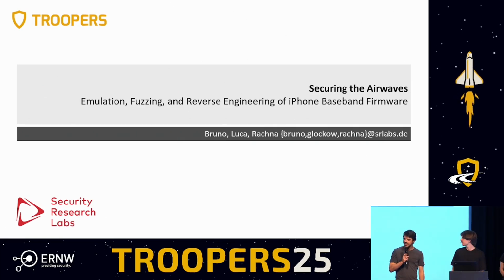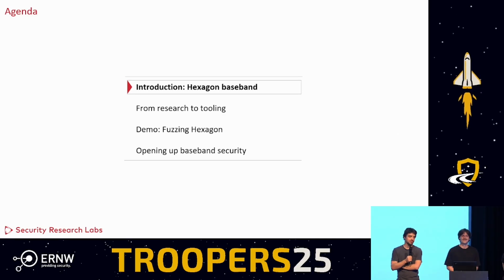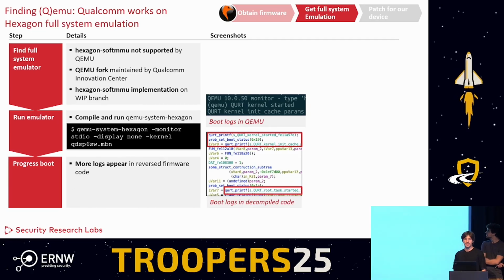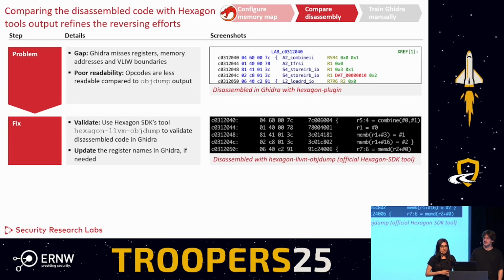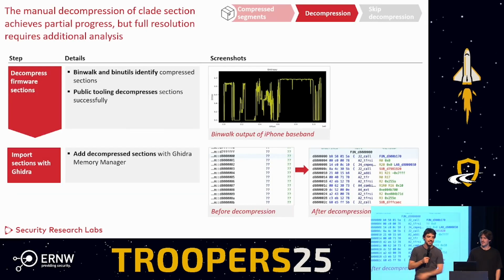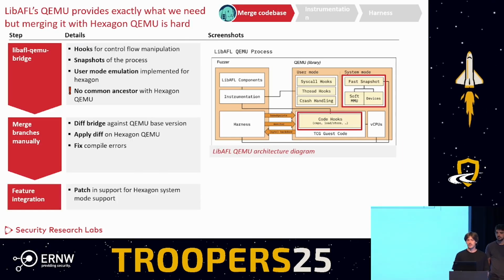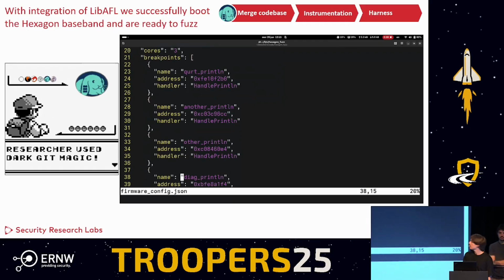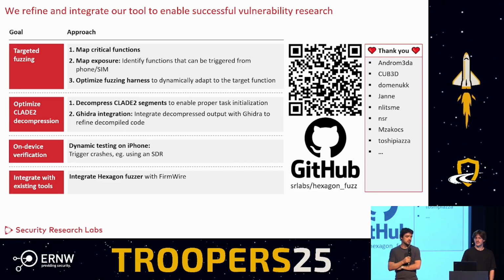TROOPERS25: Securing the Airwaves Emulation, Fuzzing, and Reverse Engineering of iPhone Baseband